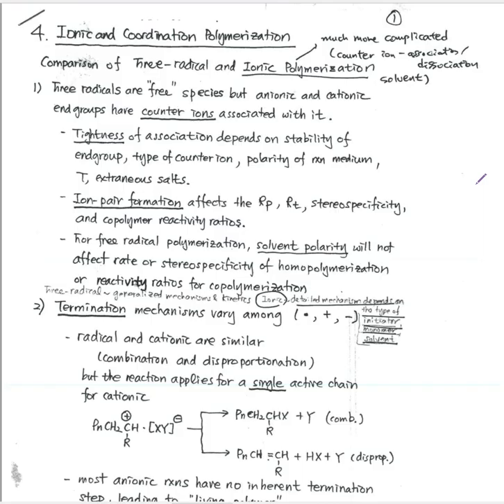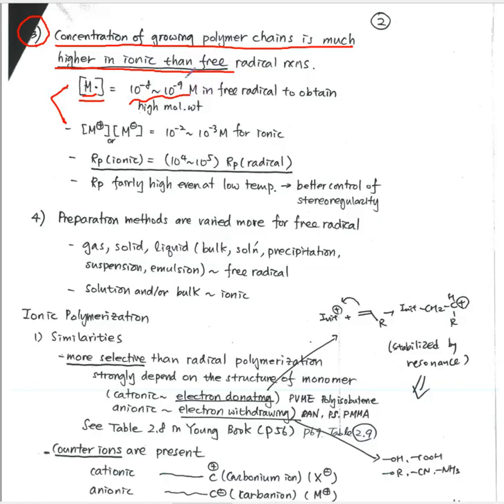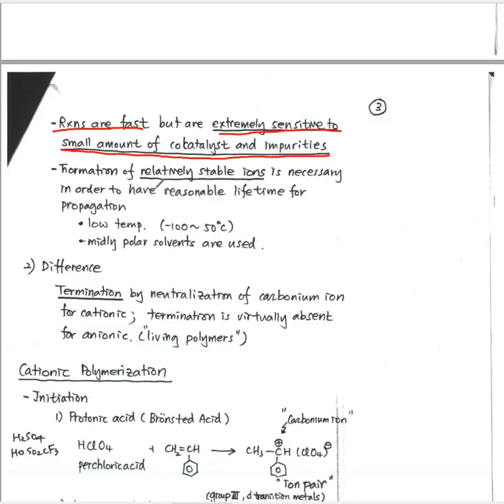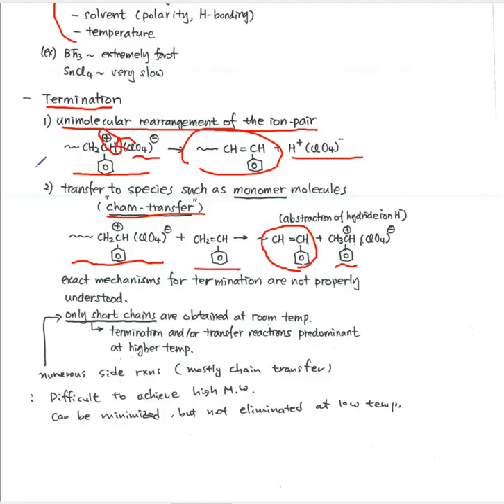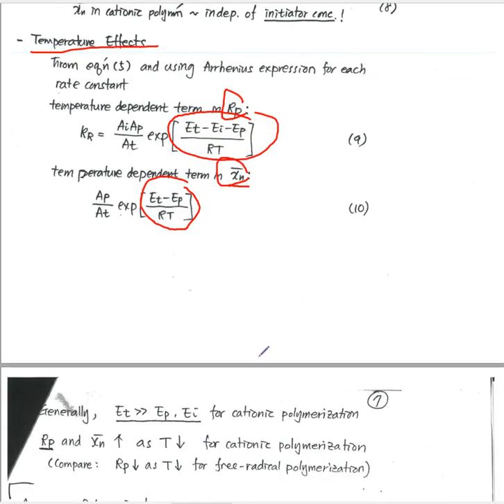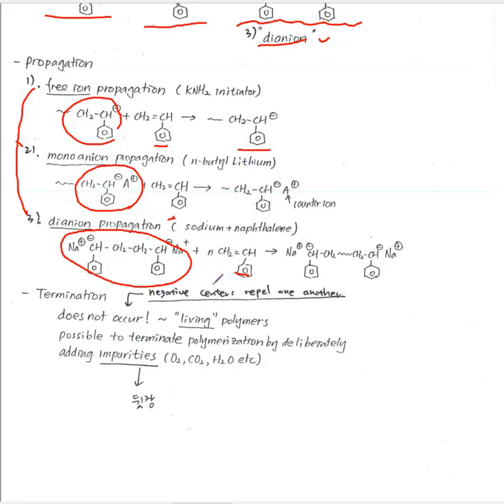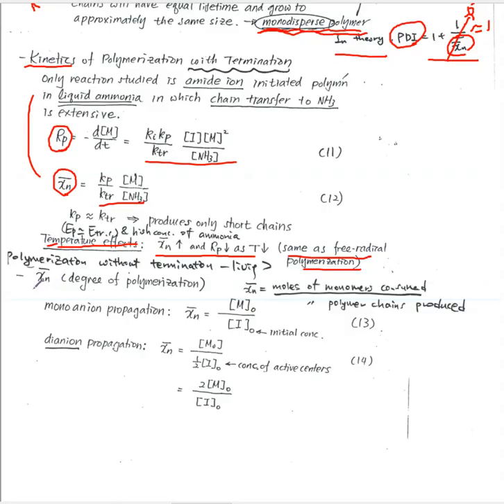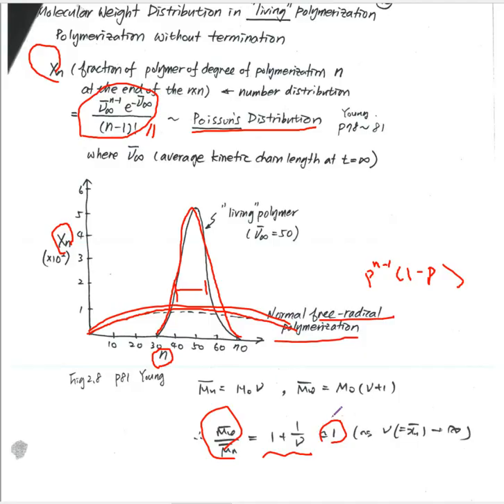고분자공학 lec 13 ionic polymerization